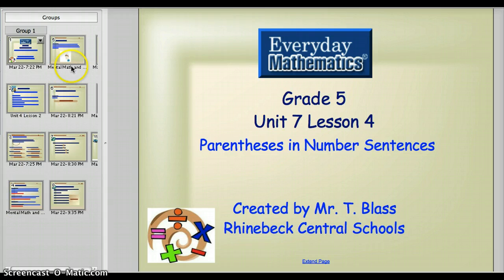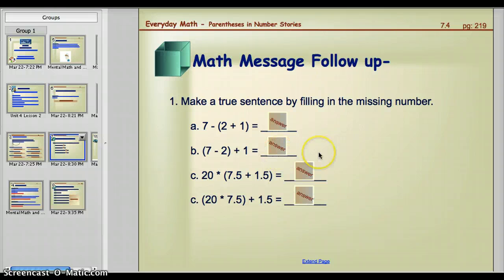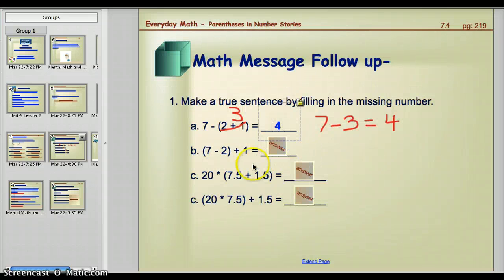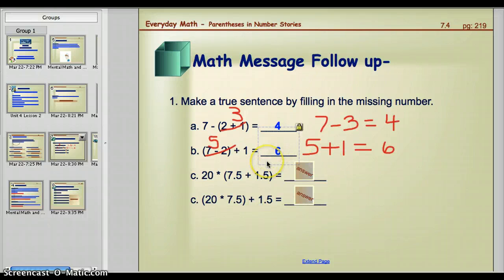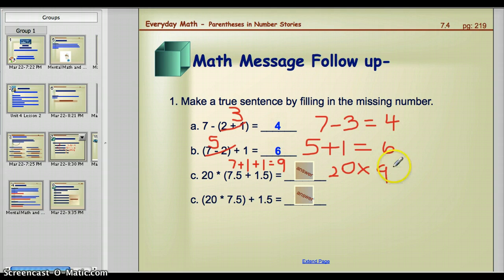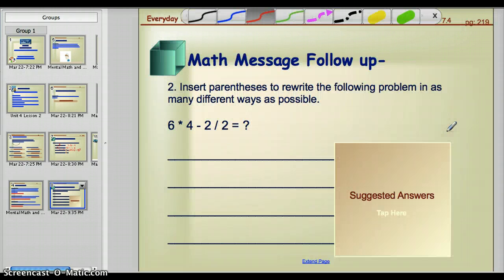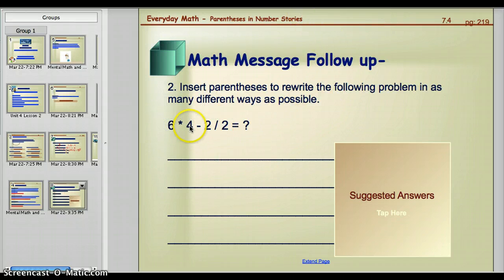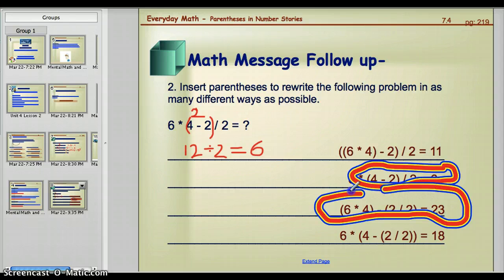Screencast on Grade 5 Operation Computation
Here is a screencast of a Grade 5 Smart Notebook lesson using Screen-Cast-oMatic.